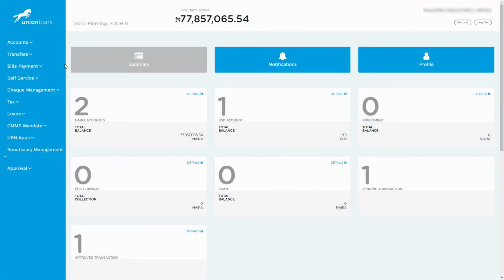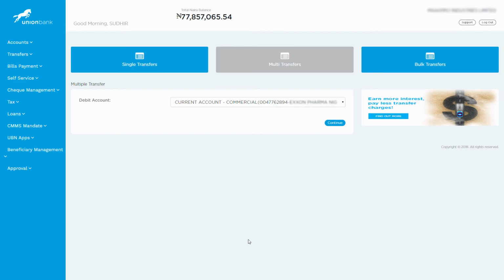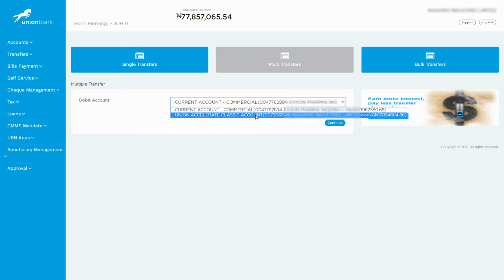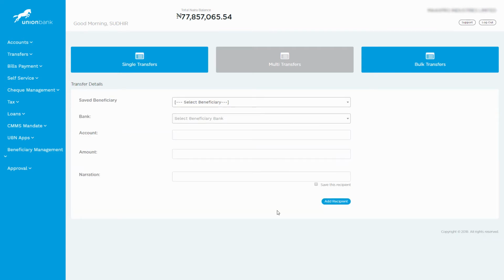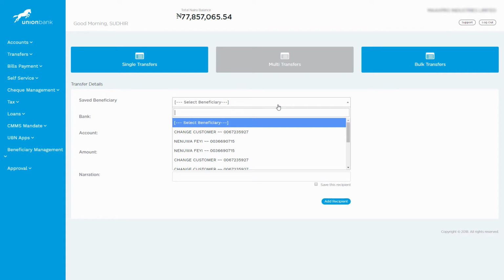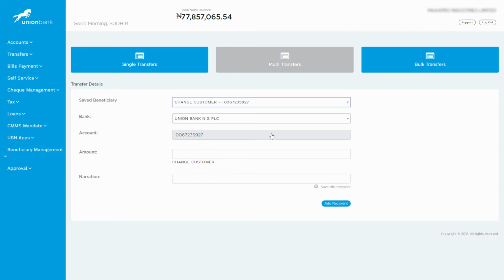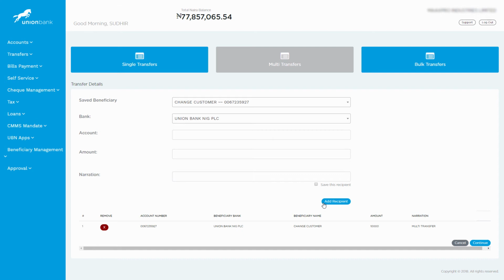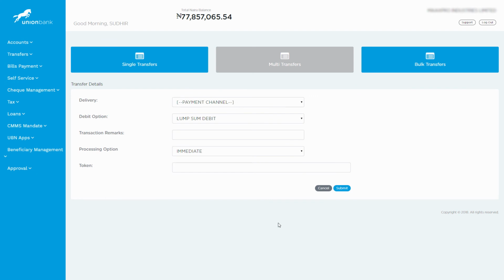06 Multi Transfer